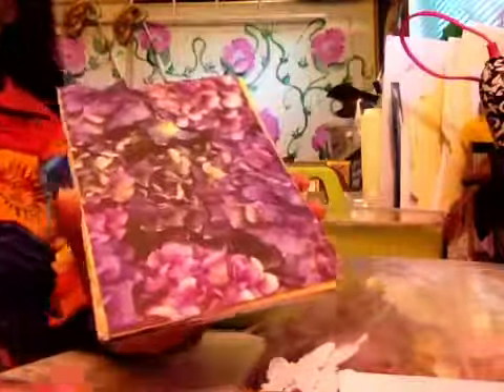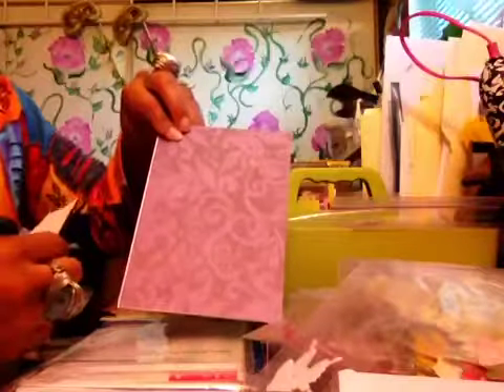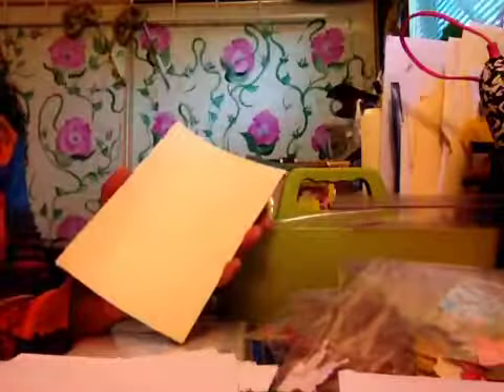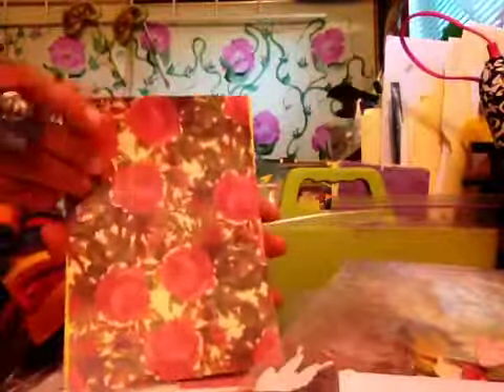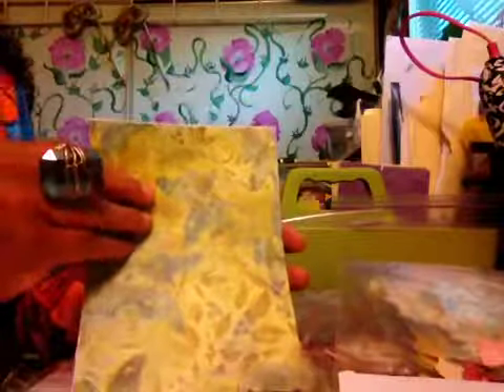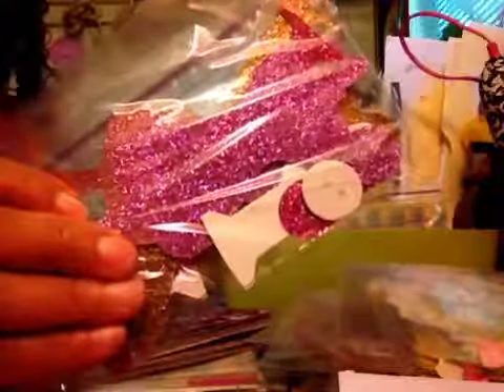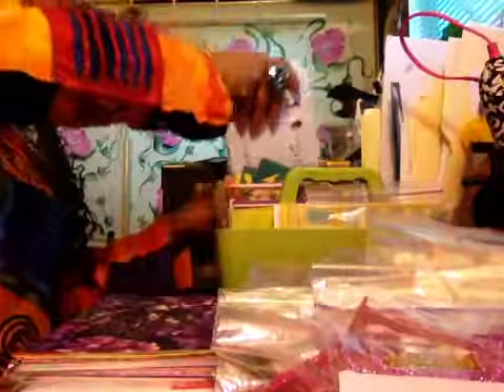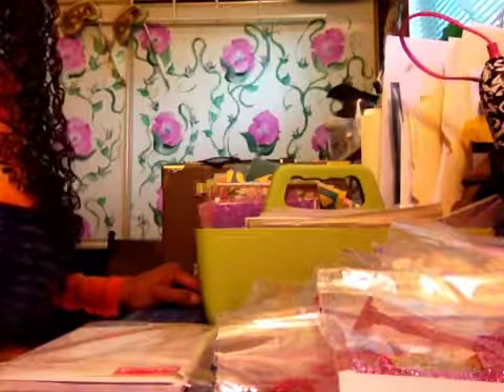How to Make a Shabby Chic Card Making Kit Pt. 2